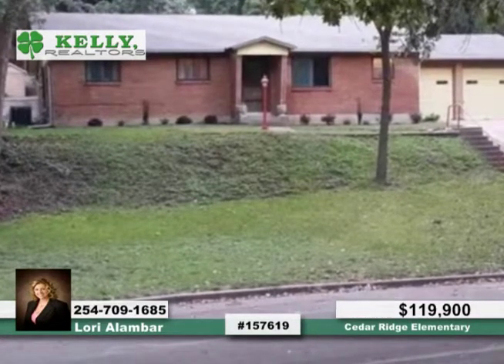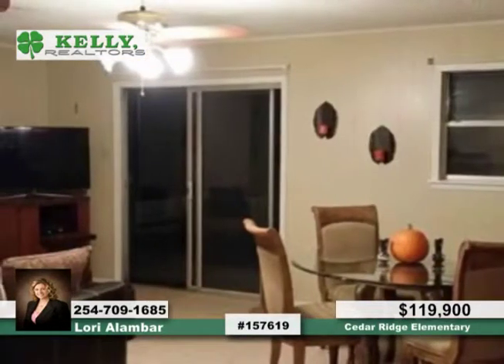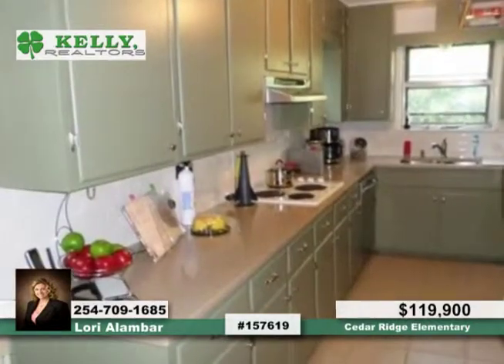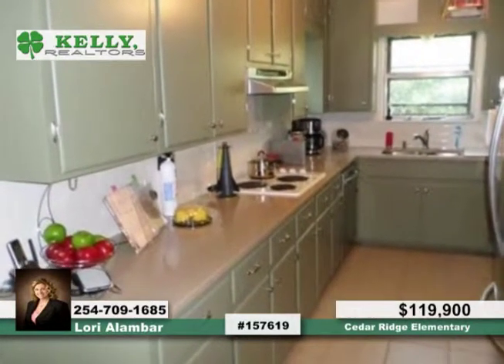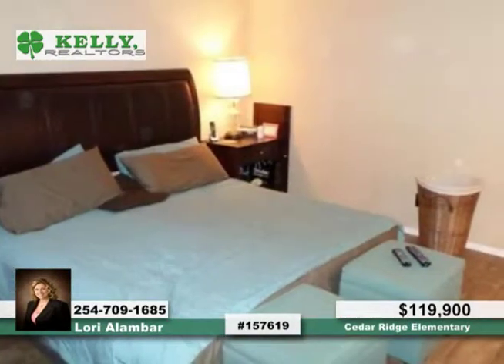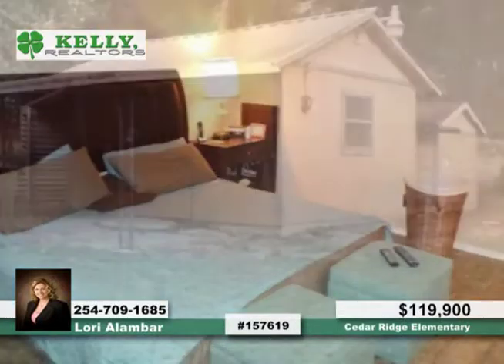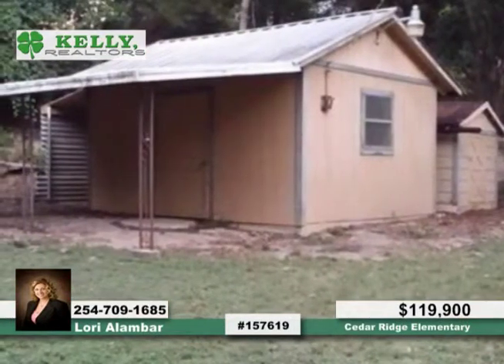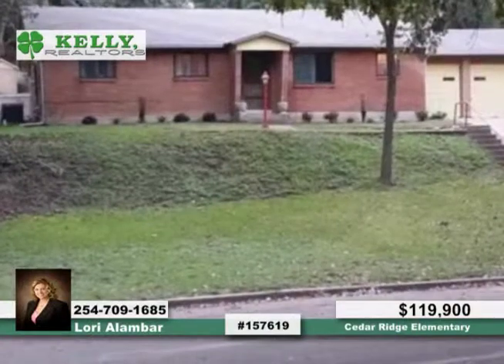Cedar Ridge Elementary North Waco, TX Homes for Sale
Cedar Ridge Elementary, North Waco, TX
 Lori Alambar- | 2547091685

Very private neighborhood, at the end of a cul-de-sac. Wonderful 3bdr/2ba home with separate dining area or office space. Newly remodeled kitchen features beautiful counter tops and painted cabinets. Tile and wood concrete flooring throughout. Gas fireplace opens to the living room, and sliding glass doors lead onto the covered back patio. On almost 1/2 an acre, this park-like setting provides so much potential for the separate storage building. Call today
to schedule a showing!